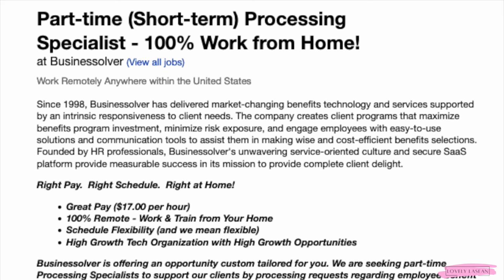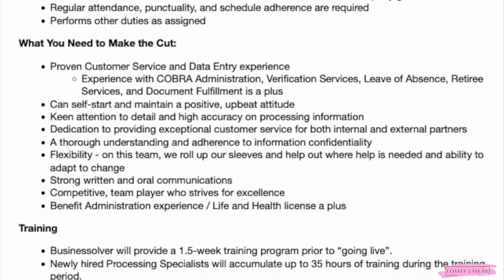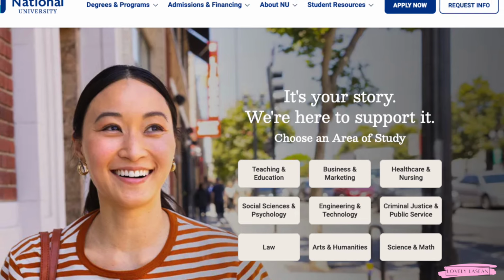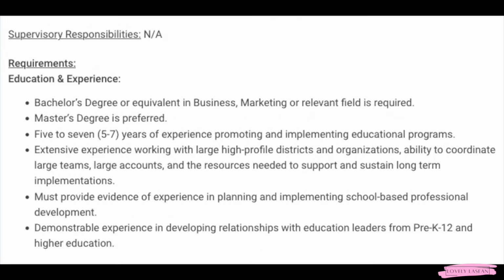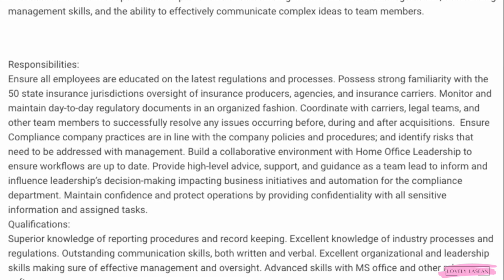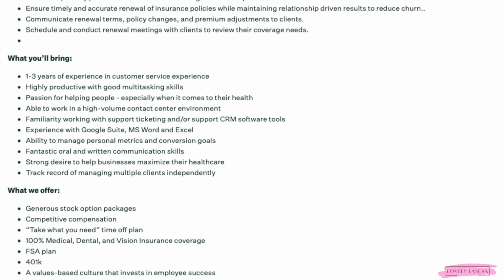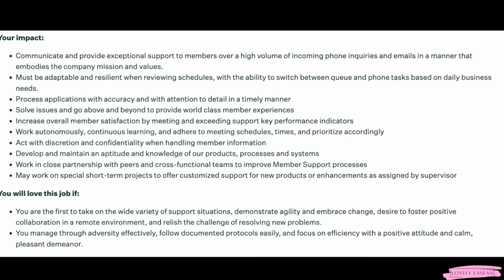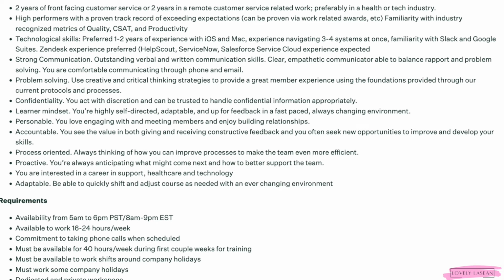🙌🏾 VERY FLEXIBLE PART TIME JOBS! ONE PAYS $50-$150 HOURLY! PAID TRAINING! WORK FROM HOME JOBS 2024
Hey everyone! Today I bring you some more part time work from home jobs! Jobs #1 and 2 are very flexible. Job #1 has paid training! The last job featured is also flexible and I actually worked tor the company briefly in 2023. We also have a couple of full time jobs. Good luck!

🛑 LINK TO COMPANIES/JOBS 🛑 (ALL JOB LEADS ARE ACTIVE WHEN THE VIDEO GOES LIVE. COMPANIES CLOSE OUT THE LEADS WHEN ENOUGH APPLICANTS ARE RECEIVED. YOU MAY GET AN ERROR MESSAGE, OR THE LINKS WILL NO LONGER GO TO THE JOB ONCE THE LEAD IS CLOSED OUT. I HAVE NO CONTROL OVER HOW FAST A LEAD CLOSES AFTER I UPLOAD, IT COULD CLOSE WITHIN HOURS, OR WITHIN DAYS, GOOD LUCK TO EVERYONE WHO GETS TO APPLY!)

 *I read exactly what the job listings state on the companies website. I am not responsible for any info that the company left out of the description, or any of the info that the company posted incorrectly in their job description. Sometimes companies also change info in their job description after videos have been posted. All info shown in the video is correct at the moment the video was recorded. All estimated pay mentioned is only an estimate provided by Glassdoor. Only the companies themselves will be able to state the exact pay for their jobs. I research all companies before posting and they are all legitimate opportunities, you still should always do your own due diligence when applying for jobs.